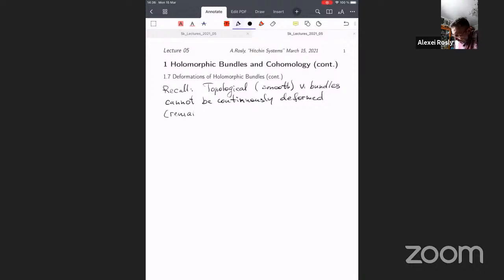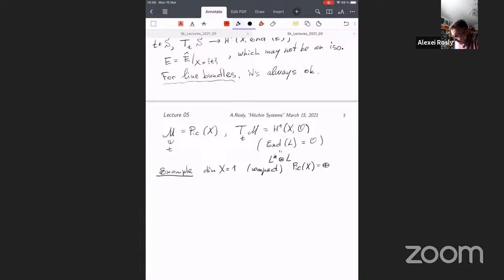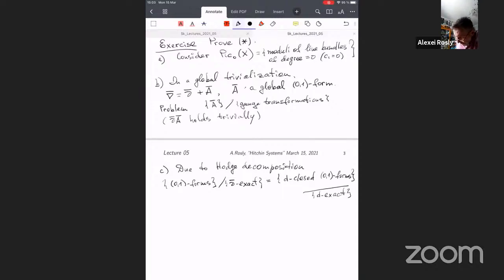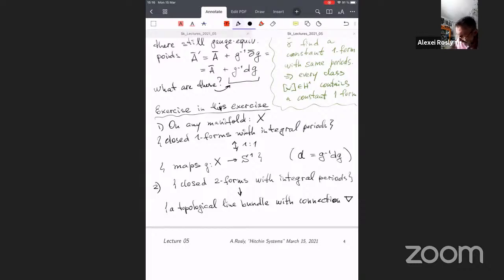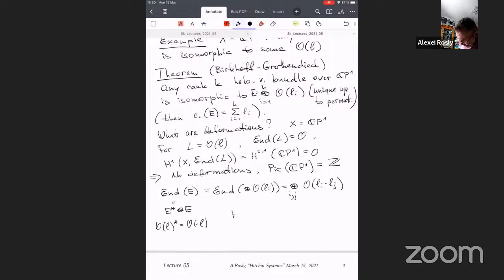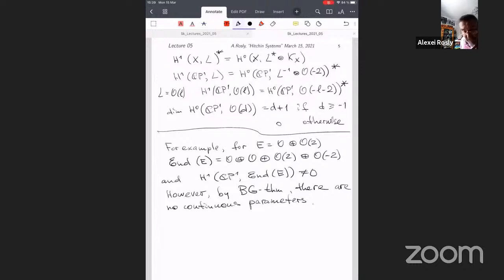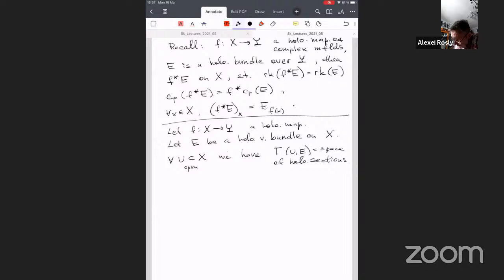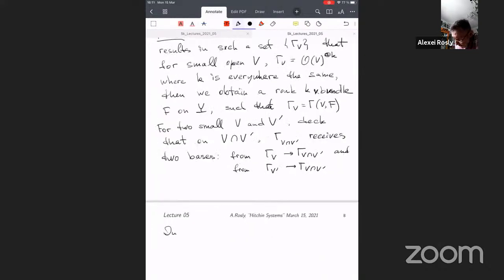Alexey Rosly -- Deformations of holomorphic bundles